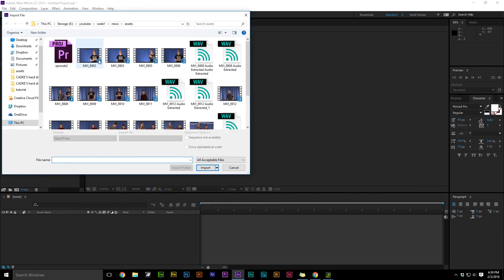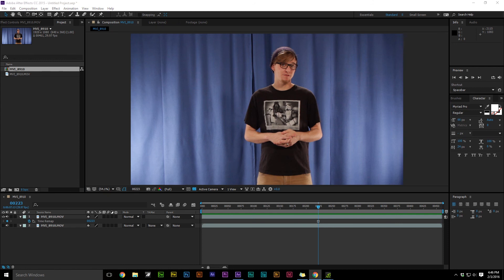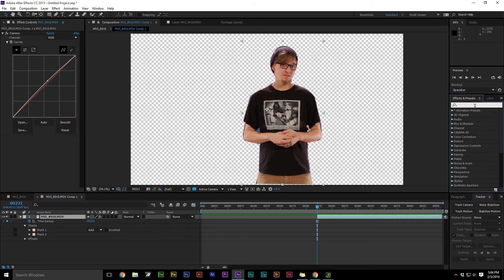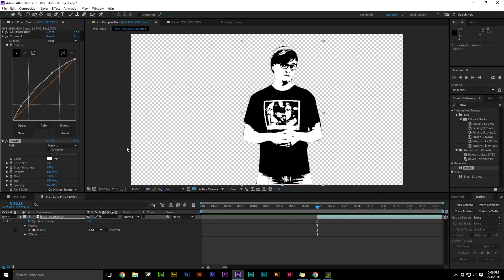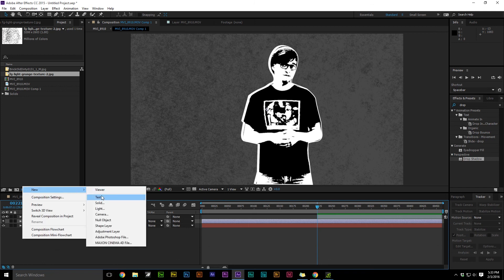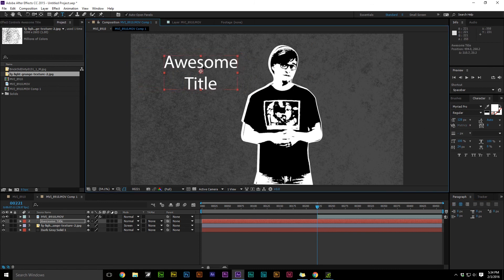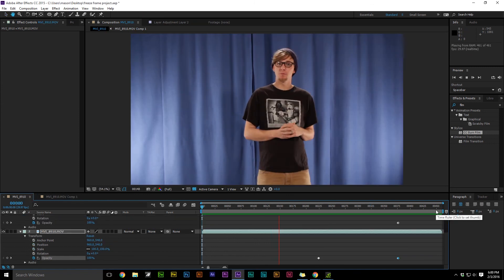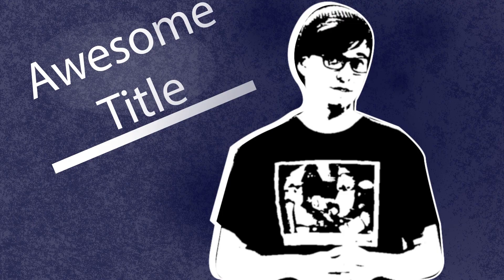How To Create a Freeze Frame Title (After Effects Tutorial)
Follow Kade on Twitter! @trainerkilo